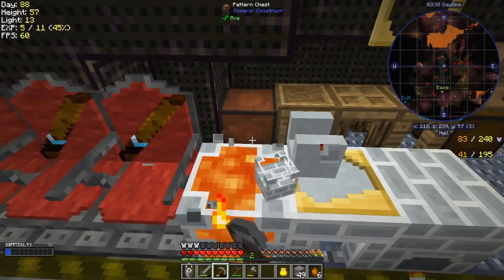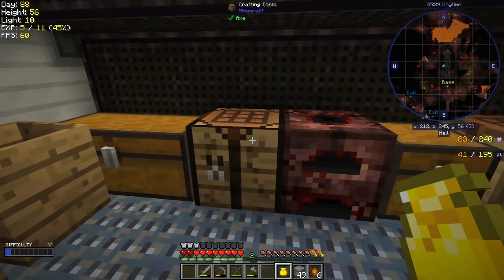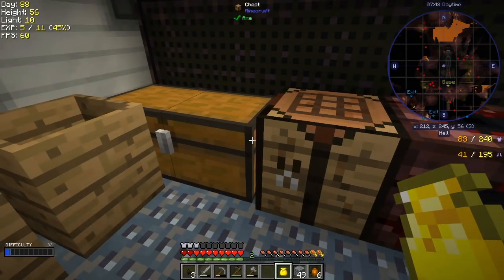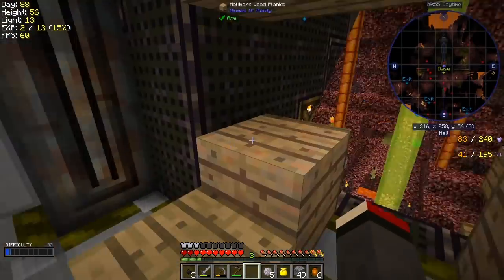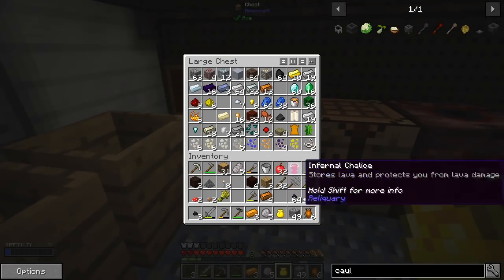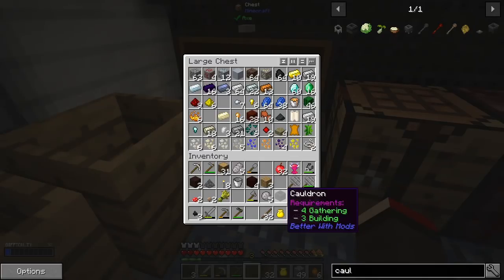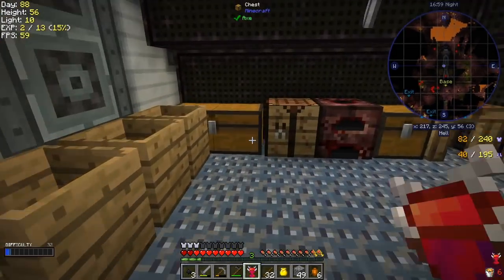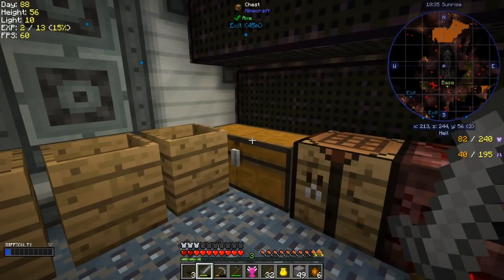Lost Souls #13 - Tips and Farming in the Nether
FS Lost Souls (REL) 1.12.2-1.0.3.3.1 B3

What was done:
- Krater Aid's heater tip - coal in first
- Psycho MightmareMangle's living wood tip
- ZeroLyfe's Tip - Pam's Traps for bones
- growing wheat - needs light
- look at farming in the Nether
- craft a better with mods cauldron
- whittle some bark
- look at crafting a flint and steel
- place the cauldron outside
- slay a blaze
- play fireman for a bit
- collect the tanned leather
- slice the leather
- craft a better with mods saw
- craft a wooden gears
- craft a couple of gearboxes

What was completed:
- Saw (Better With Mods Saw)
- Leaves Sticks (Oak Leaves & Sticks)
- Golden Spikes (Gold Spikes)
- Gears (Wooden Gears)
- Gear Box (Gearboxes)

This video is the my thirteenth episode of Forever Stranded Lost Souls, a series of the beta mod pack by GWSheridan. This a mod pack continues the Forever Stranded series and this time we crashed landed in the Nether. What happened by episode can be found